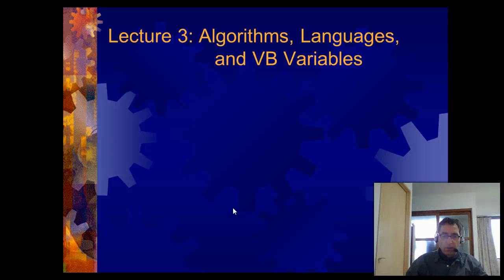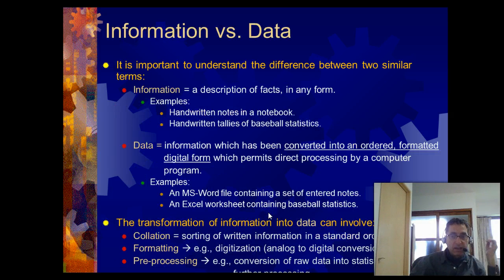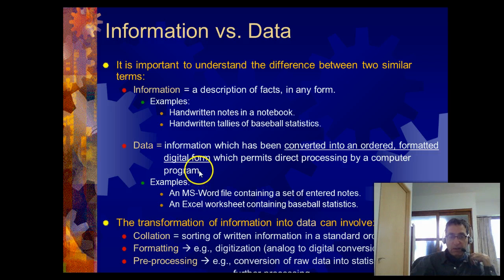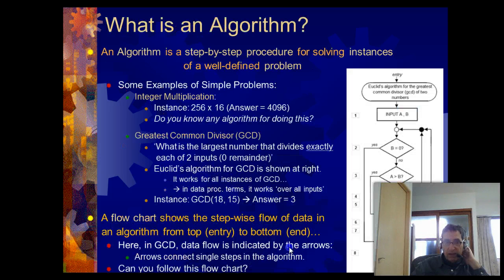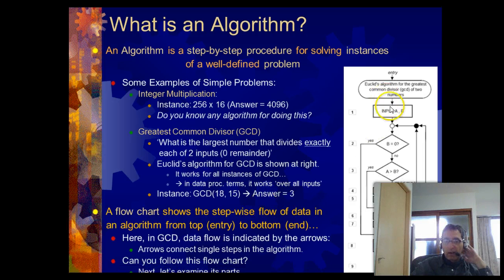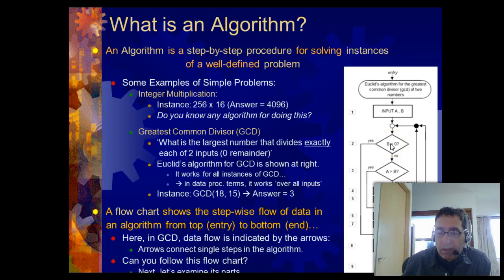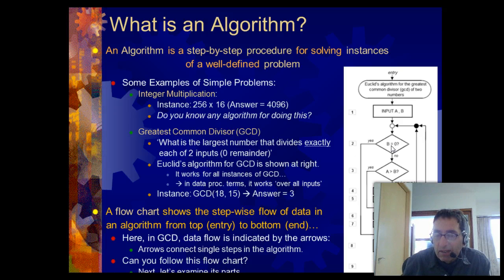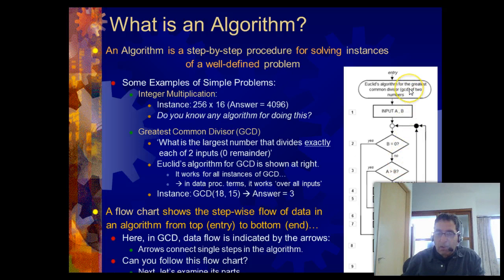Lecture 3 Part 1